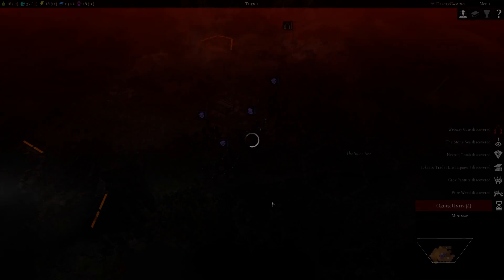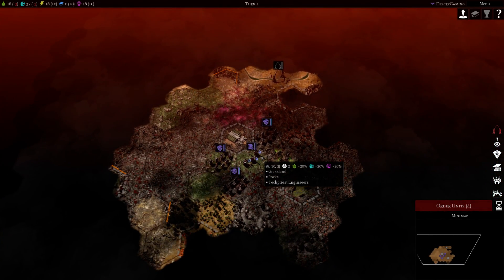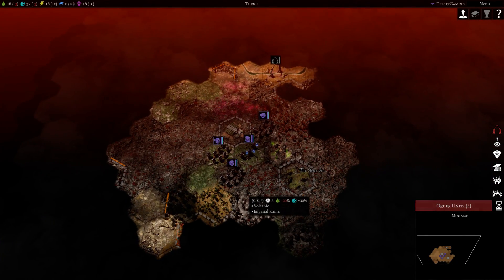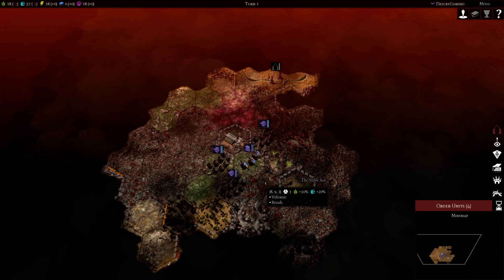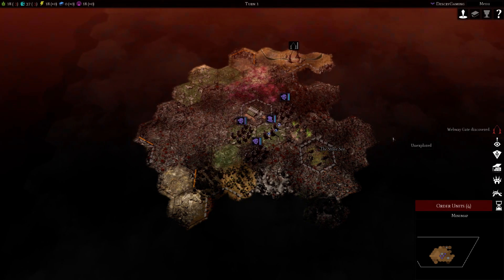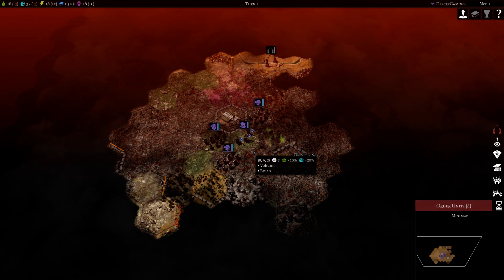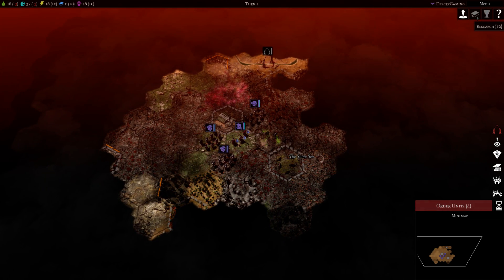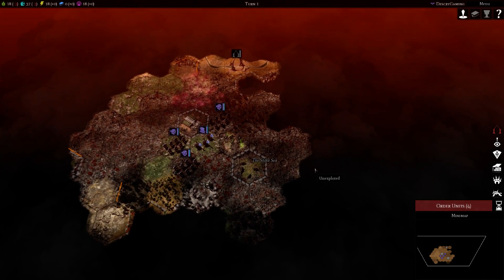What I've learned so far playing AM for 3 weeks